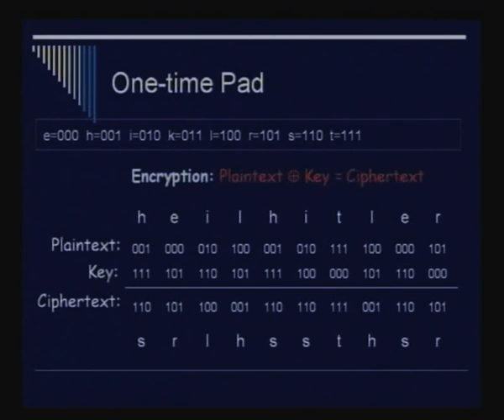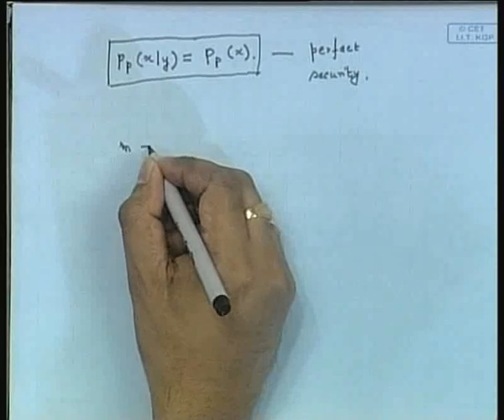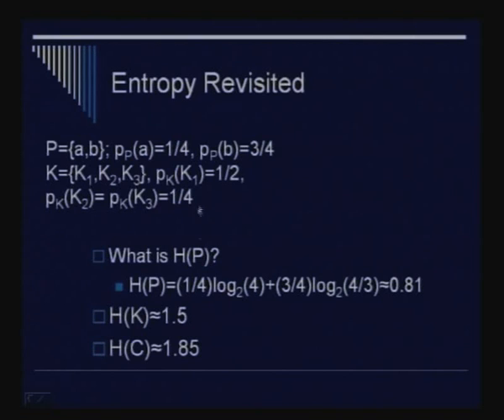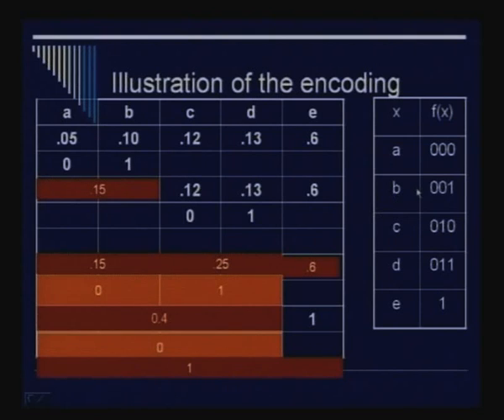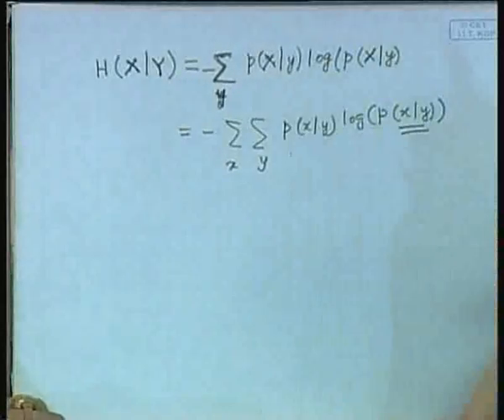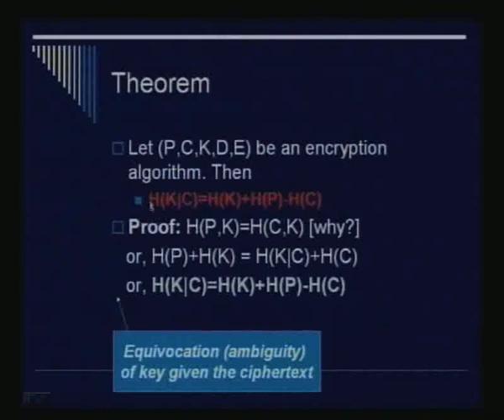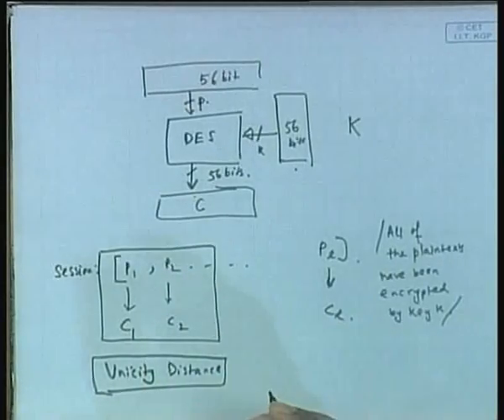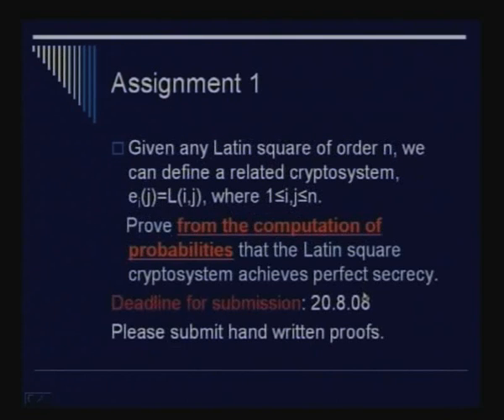Shannons Theory (Contd...1)